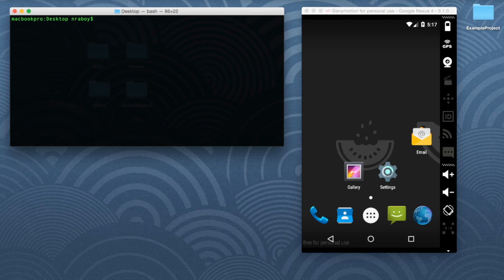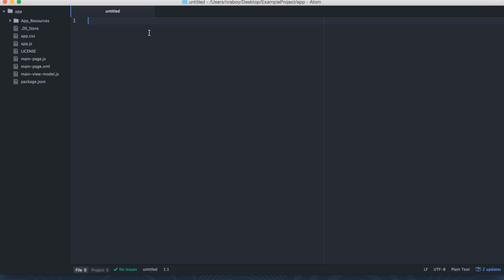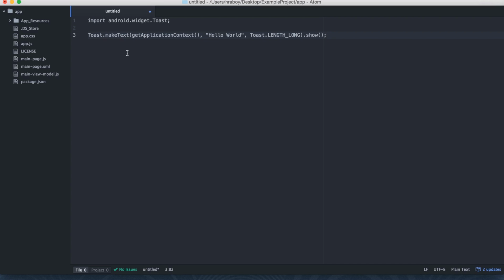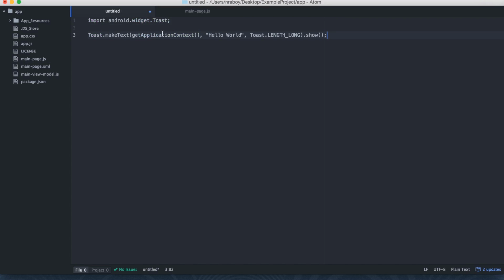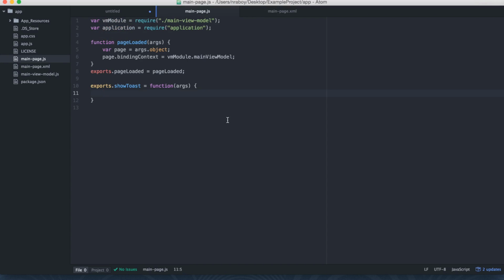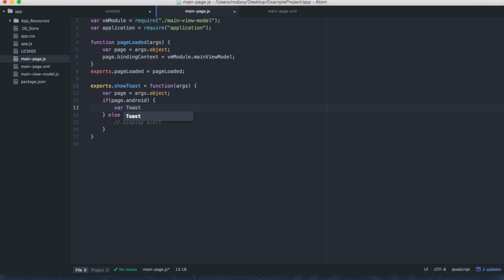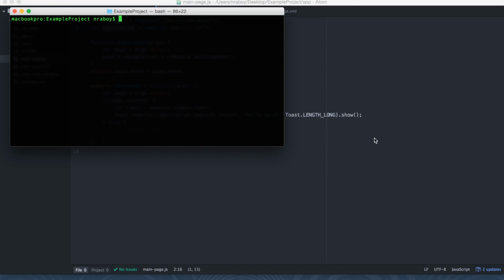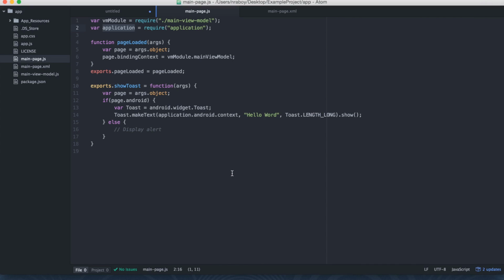Create A Toast Notification In Android With NativeScript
Quickly and easily access native Android classes with JavaScript to display an Android Toast notification in your NativeScript application.